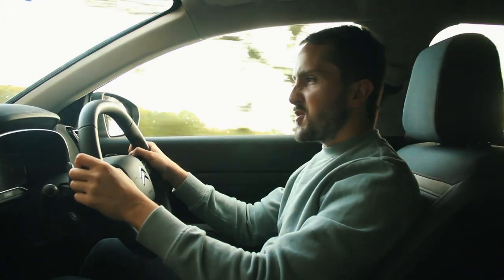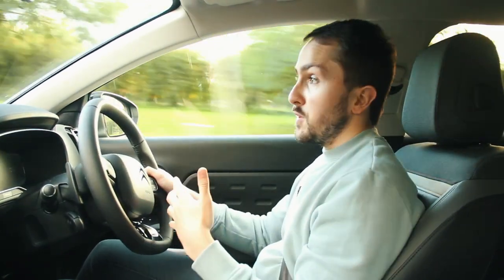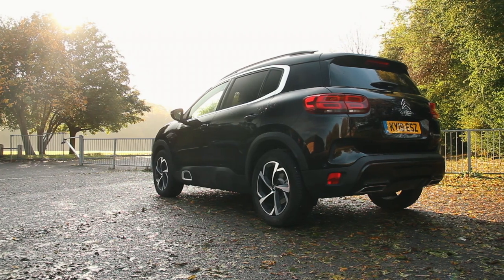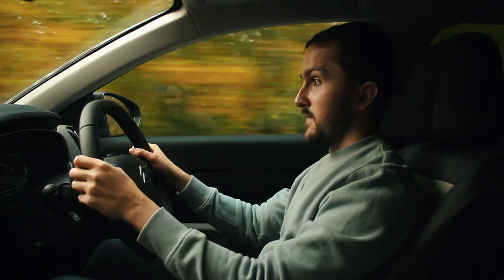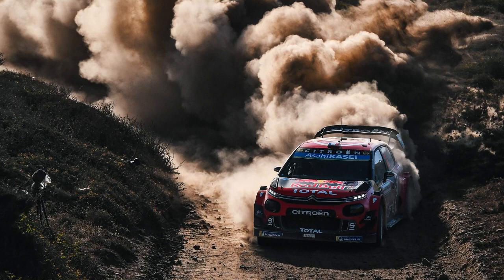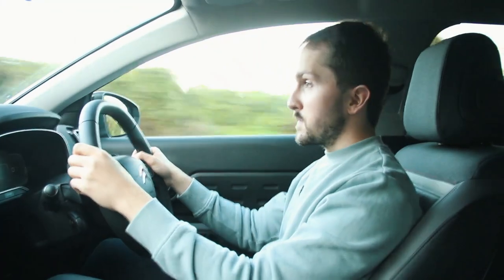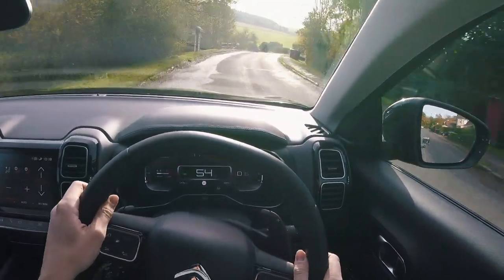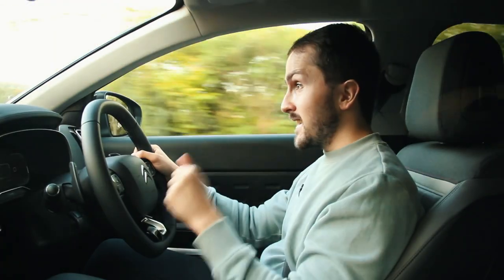2020 Citroen C5 Aircros SUV Review! New Motoring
The Citroen C5 Aircross SUV is another comfortable cruiser from Citroen, the third vehicle in Citroen's crusade against sportiness. Is it interesting enough to stand out from the SUV competition?